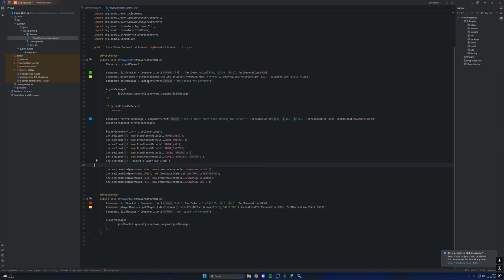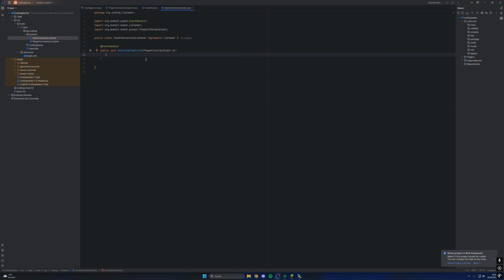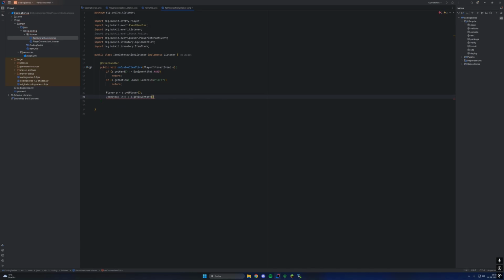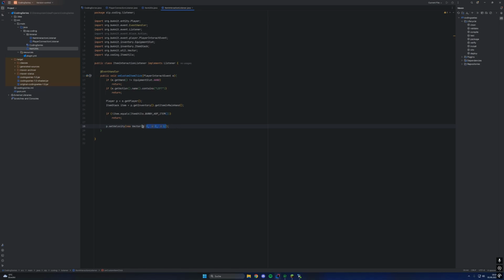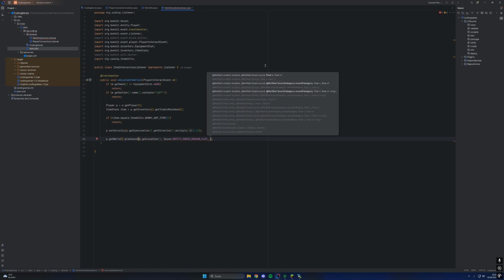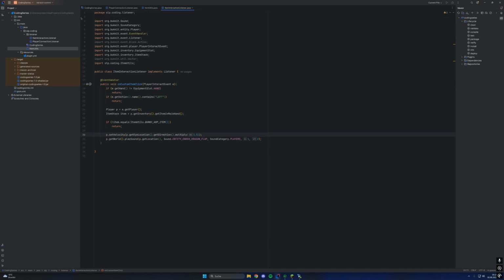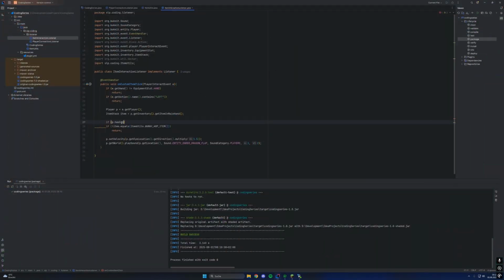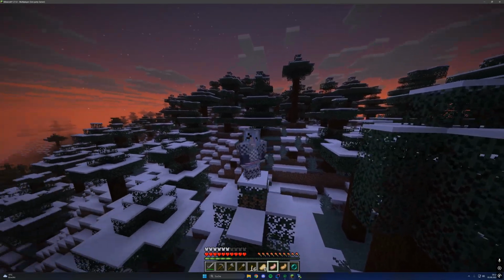Item Interactions, Playing Sounds and Item Cooldowns - Minecraft Spigot Coding Tutorial 1.21+ #4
-- Open for Links and Music Information --

Timestamps:
00:00 What we are doing today
00:32 Creating a new Event Listener Class
01:10 Explaining the PlayerInteractEvent
02:02 Creating lots of If Statements
04:21 Modifying Player Velocity
05:47 Playing Sounds to Players
08:25 Registering the new Event Class
08:47 Testing the Item
09:19 Adding a Cooldown to the Item
10:51 Final Tests